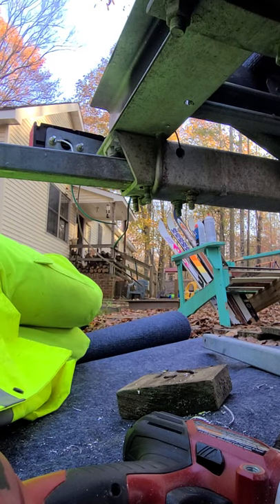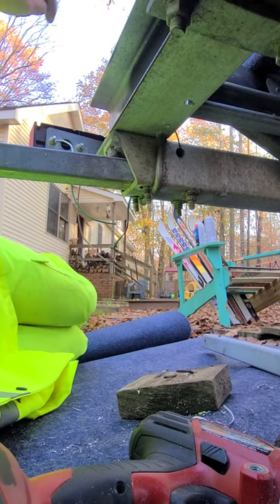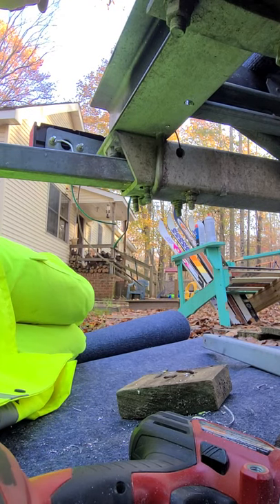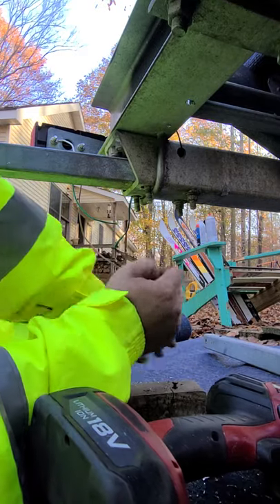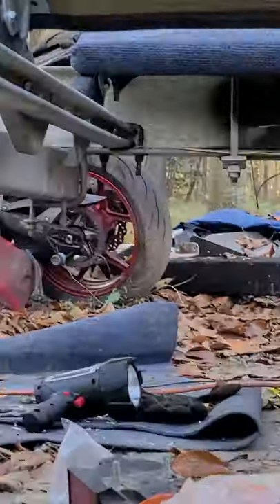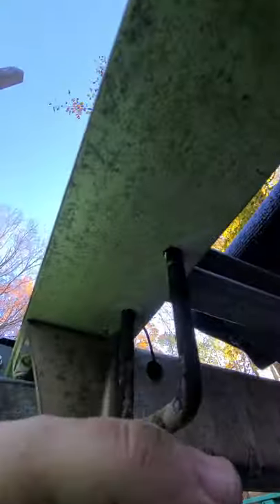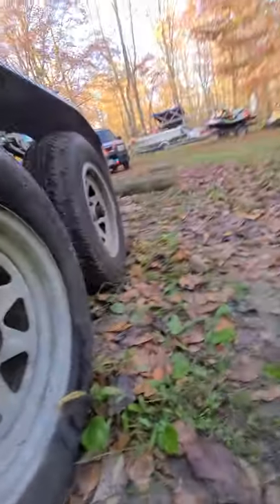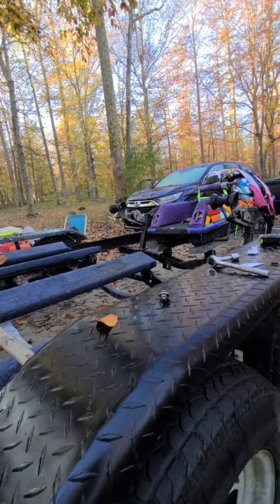Nothing like drilling holes in a new trailer.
I'm retrofitting a humongous boat trailer to fit my 3 skis.